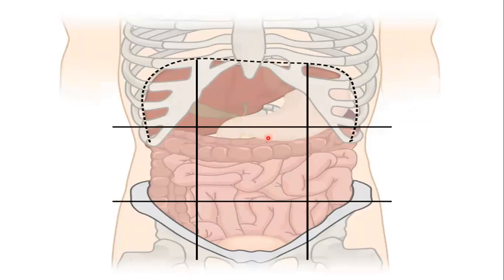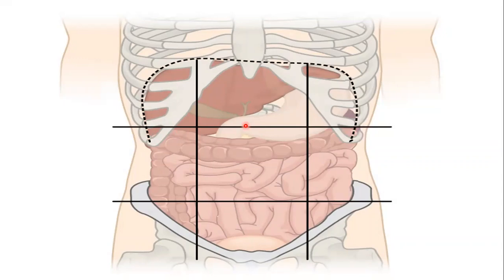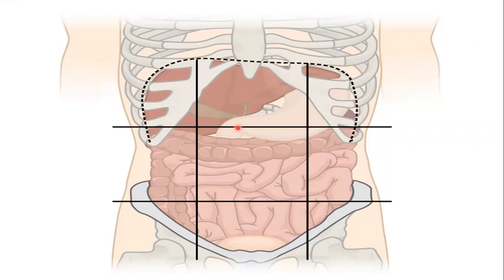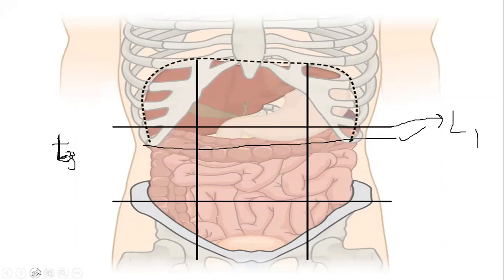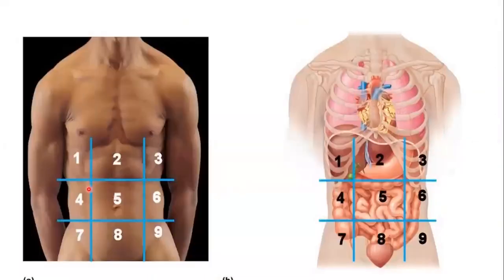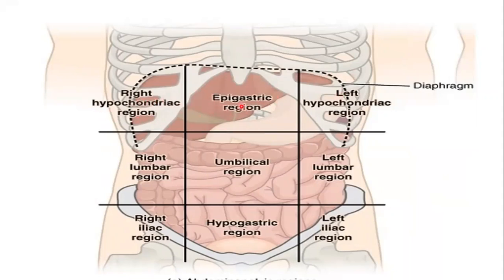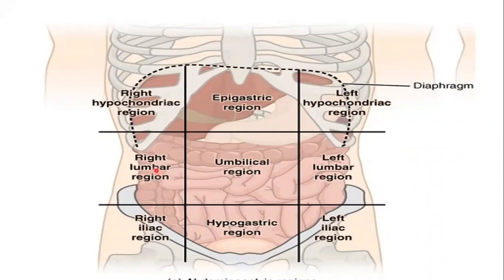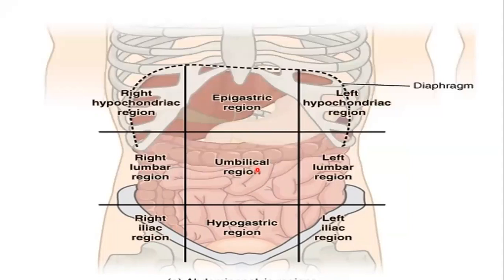Nine Regions of the Abdomen